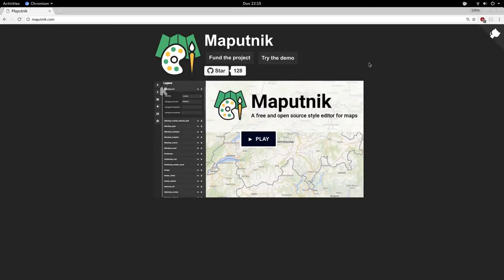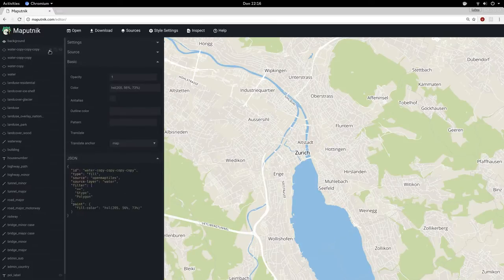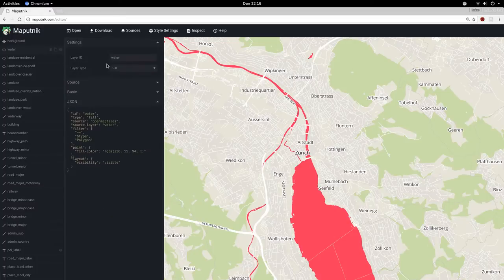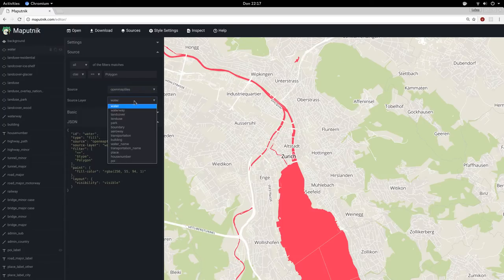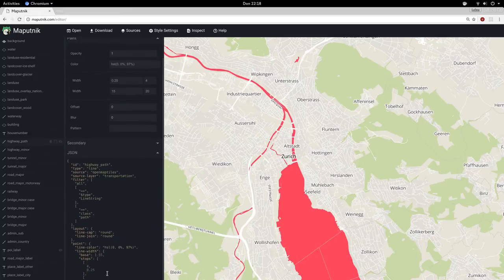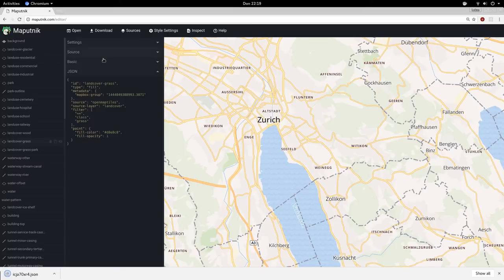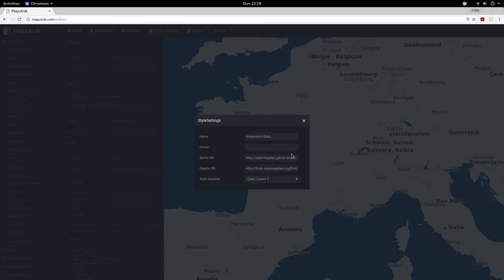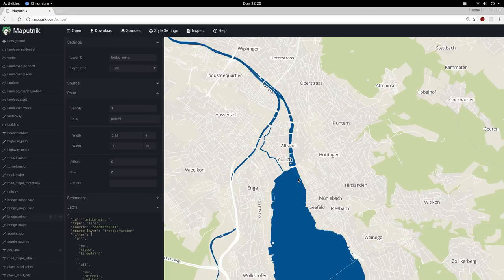Maputnik - Status Update (v0.2.2)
Most of the editor is sketched out. There are a lot of rough edges and probably to buggy to start using it.
But I welcome you to try it out and to create feedback issues on GitHub.